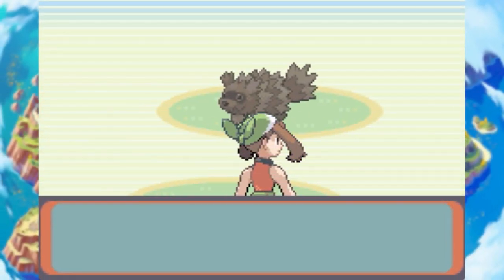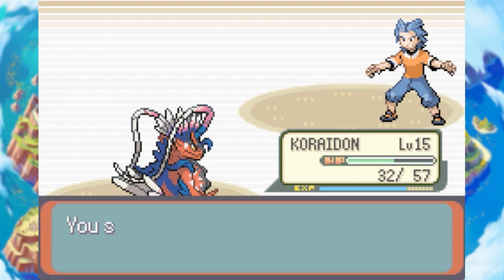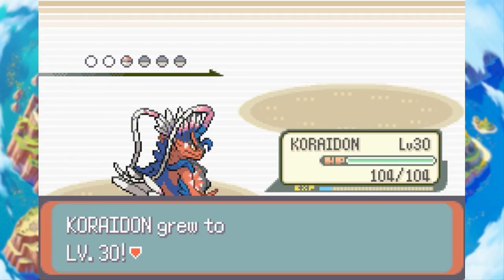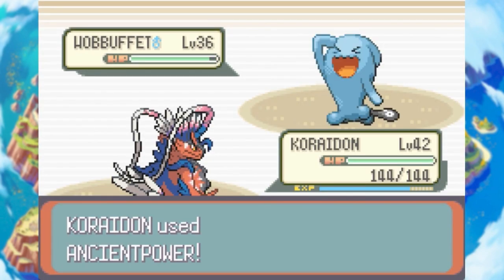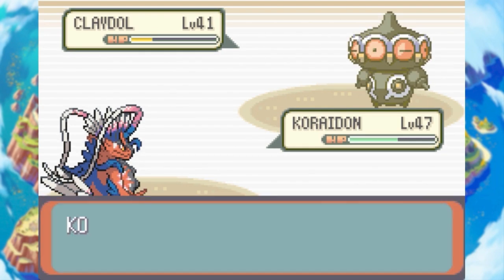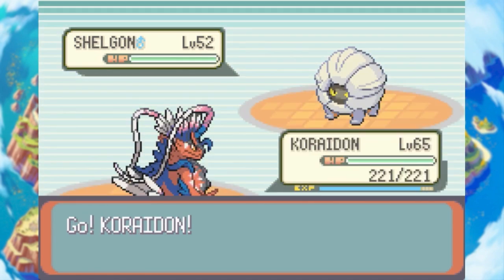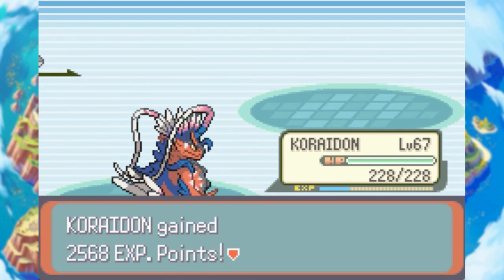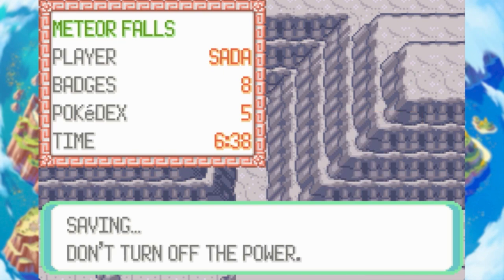Koraidon Solo Run - Pokemon Emerald Challenge!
Challenge rules:
I can only use Koraidon in battle (I can have other Pokemon for HMs, but they can't be used in battle)
No cheats or glitches
Additional rule of no TM moves

Can I beat Pokemon with only Koraidon?